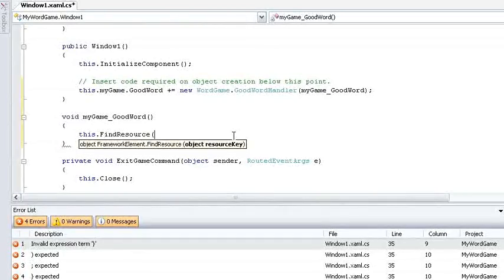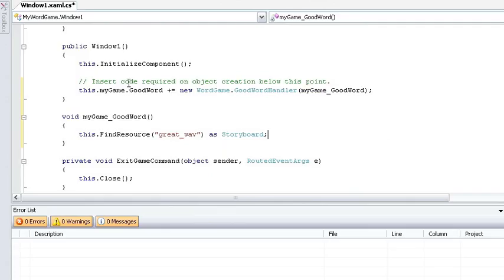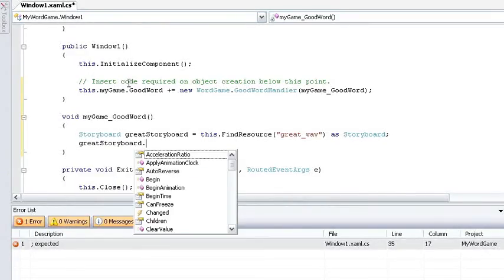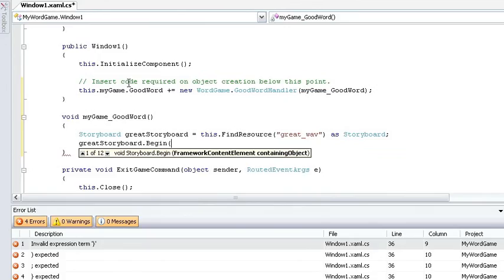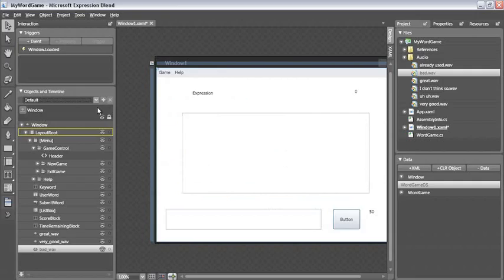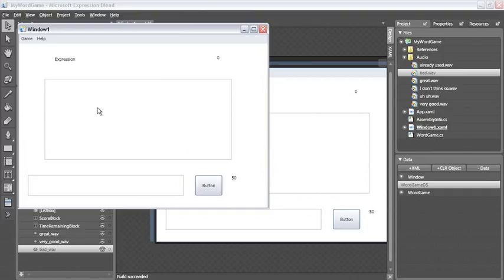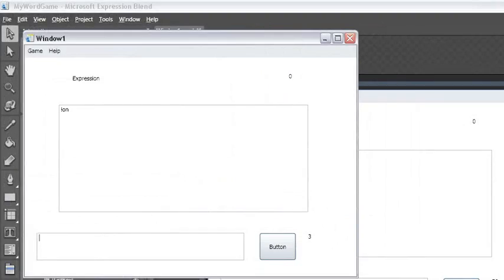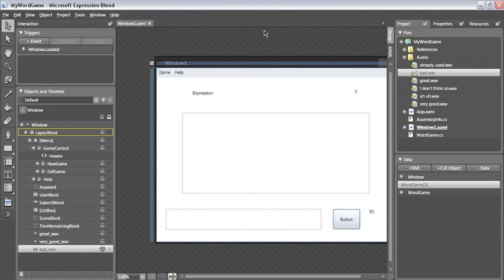TEBES P02 C02 L07 Attaching Event Handlers to the Storyboards